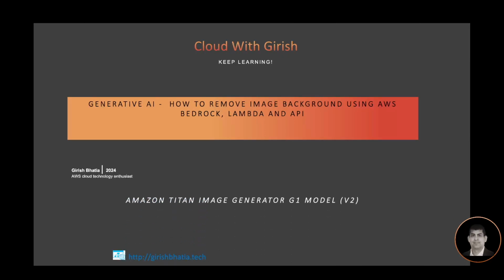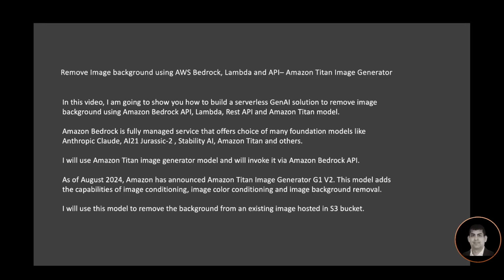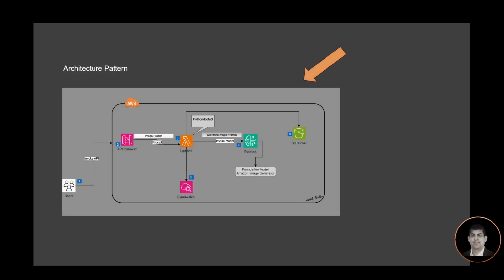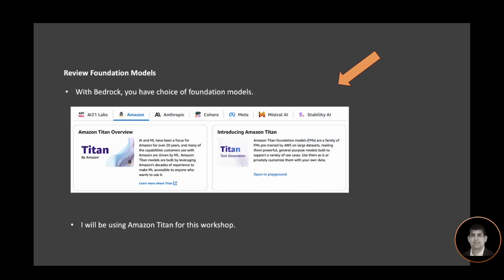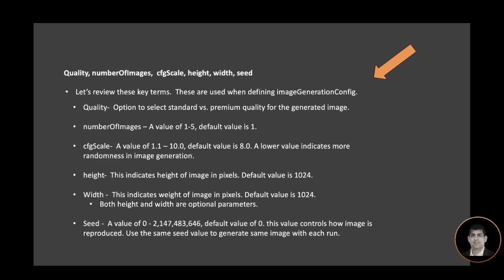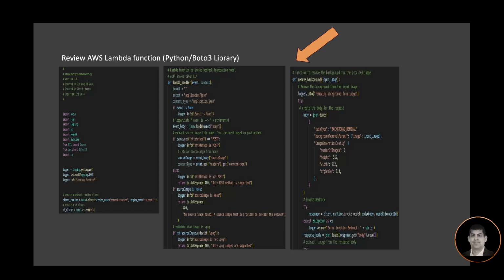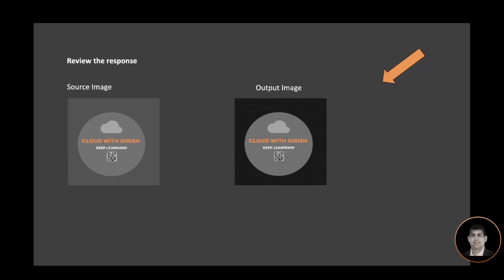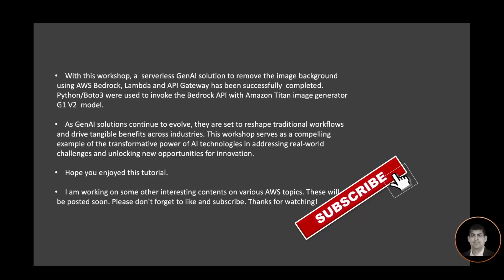Generative AI Serverless - Remove Image background using AWS Bedrock & Titan Image Generator v2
In this video, I am going to show you how to build a serverless GenAI solution to remove image background using Amazon Bedrock API, Lambda, Rest API and Amazon Titan model.

Amazon Bedrock is fully managed service that offers choice of many foundation models like Anthropic Claude, AI21 Jurassic-2 , Stability AI, Amazon Titan and others.

I will use Amazon Titan image generator model and will invoke it via Amazon Bedrock API.

As of August 2024, Amazon has announced Amazon Titan Image Generator G1 V2. This model adds the capabilities of image conditioning, image color conditioning and image background removal.

I will use this model to remove the background from an existing image hosted in S3 bucket.